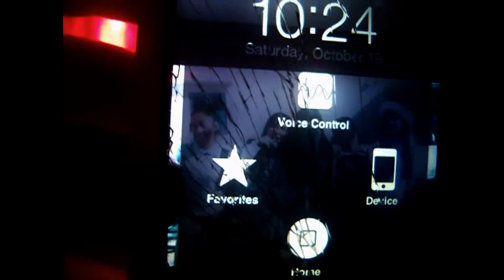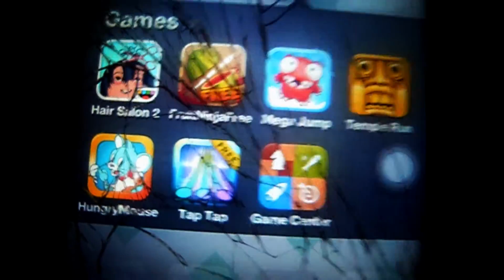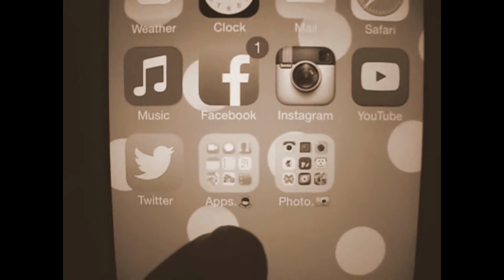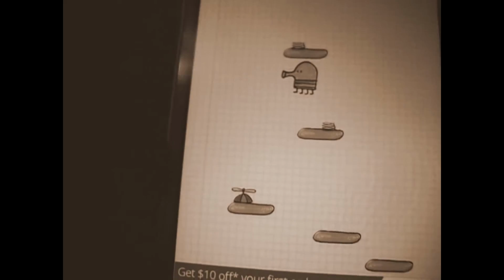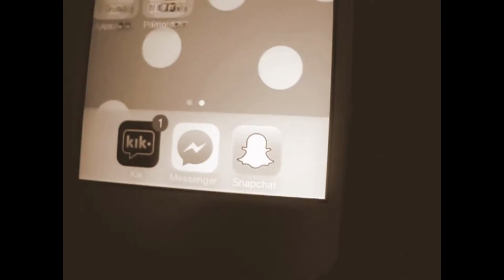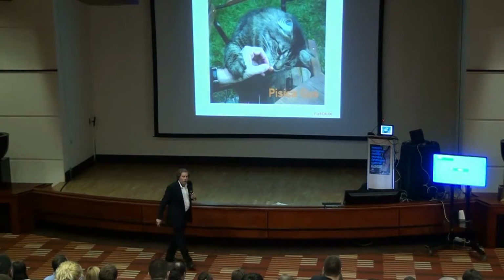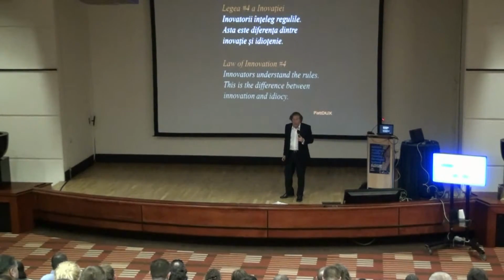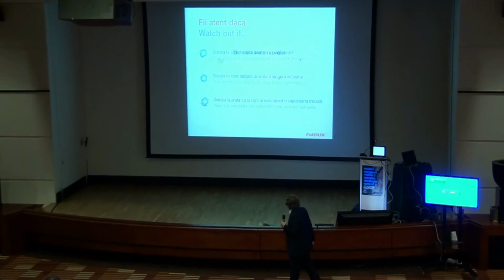FASHION OF MOBILE